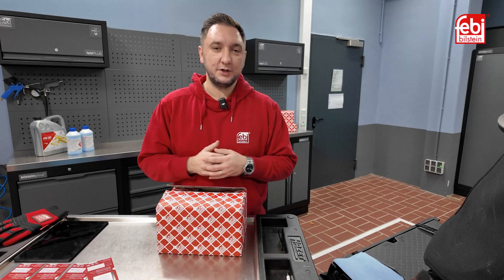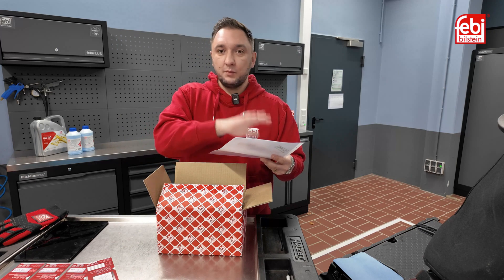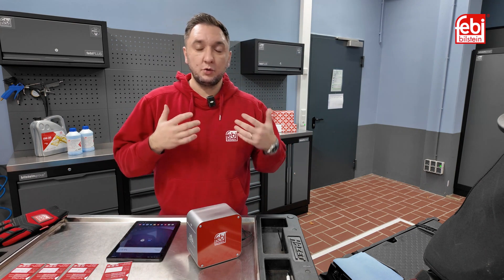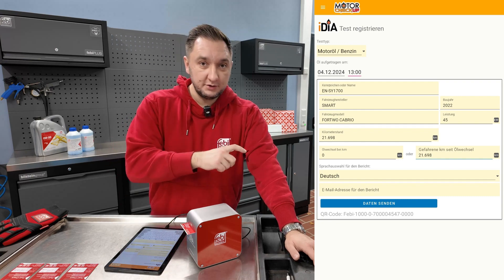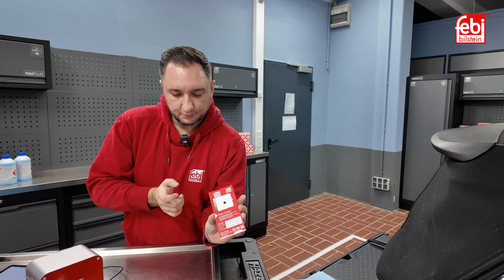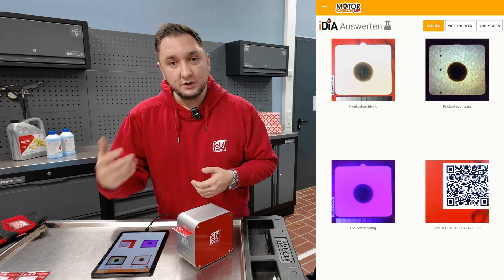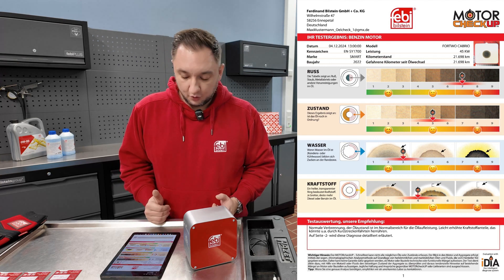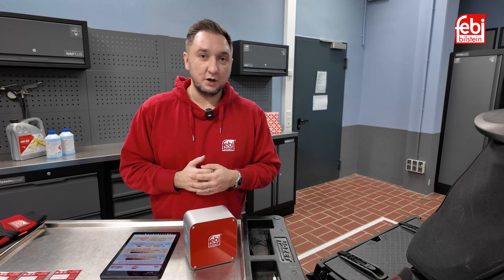[EN] Test Device for operating fluids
This device makes it possible to determine the condition of the fluids in a vehicle (cars, commercial vehicles, small vans, agricultural machinery).

 While there are several outsourced laboratory analyses, febi offers a digital solution for workshops that can offer it as an in-house service.

 The test device enables analysis and observation of the condition of various fluids in a vehicle through an AI-powered diagnostic system.

 The analyses are illustrated and presented in a PDF file. Based on the determined fluid condition, workshops can take a number of actions, such as: E.g. a recommendation for an oil change, general explanations that create a trusting relationship, etc.

All in all, a tool that workshops can use to generate additional sales.

Link to the product:
Starter Package Testing Device for operating fluids:

febi no. 195151 Test device for operating fluids
febi no. 191940 Fluid Check/test strips PU 10
febi no. 194935 Fluid Check/test strips PU 25
febi no. 192722 Fluid Check/test strips PU 250
febi no. 192723 Fluid Check/test strips PU 500